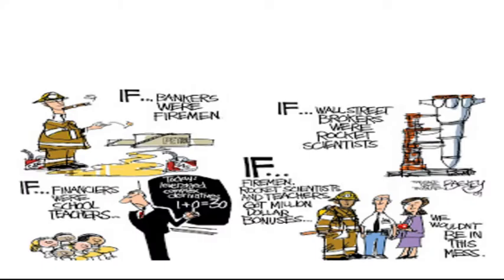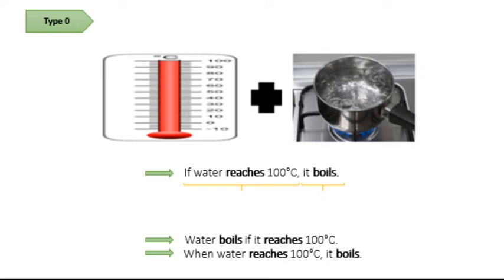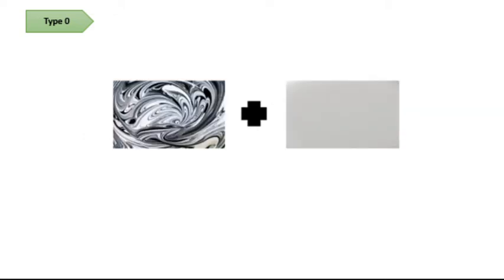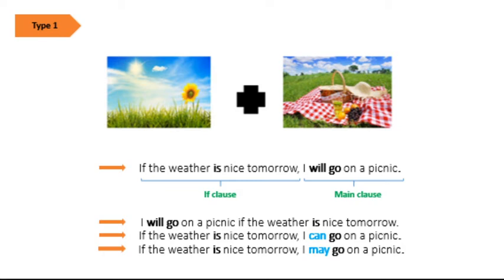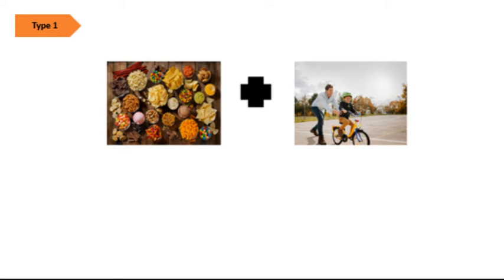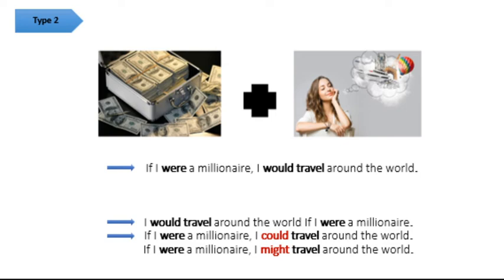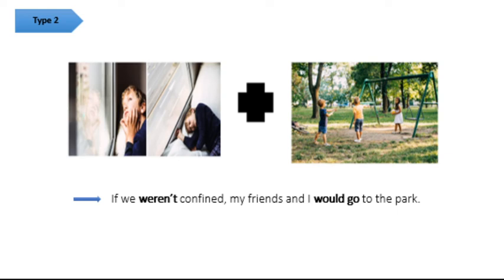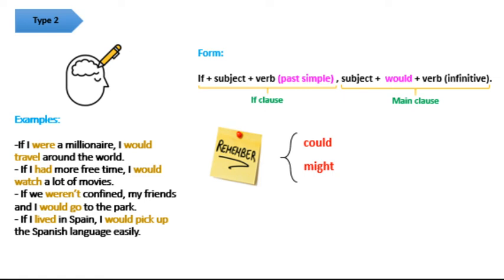Conditional 012: Grammar lesson